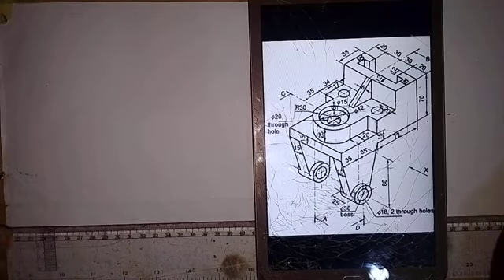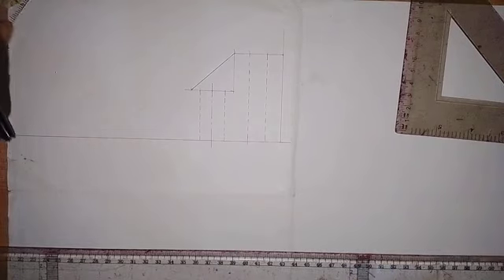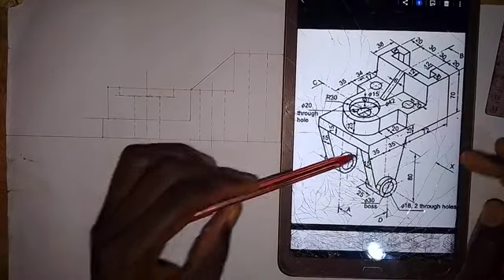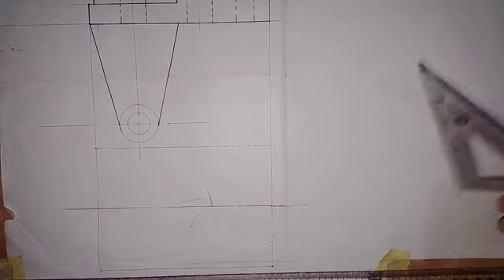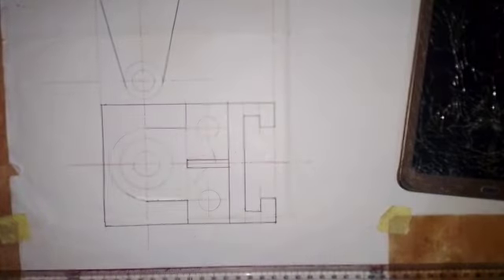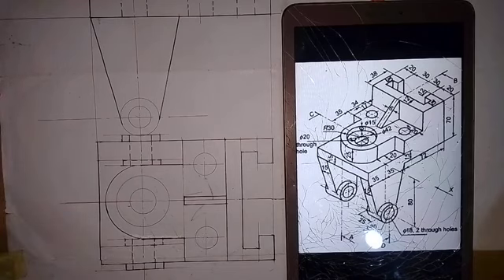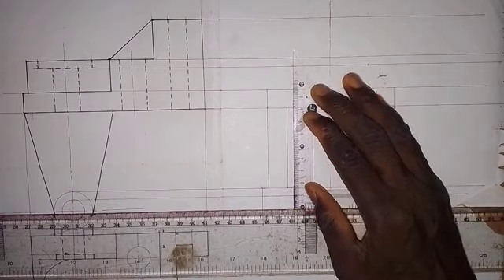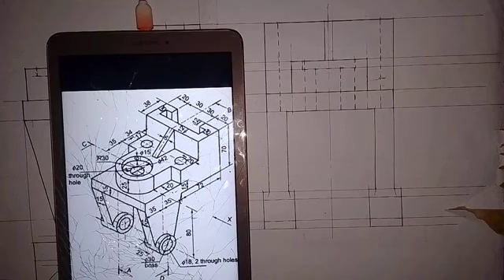Orthographic Views of a Bracket in First Angle Projection